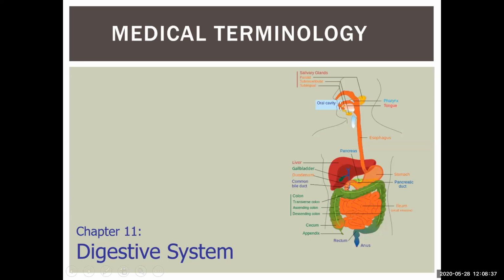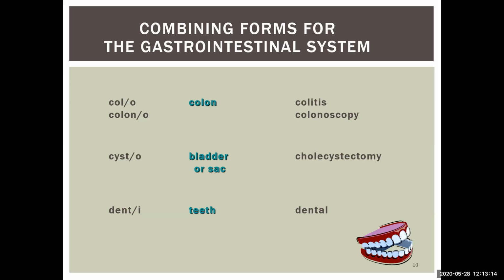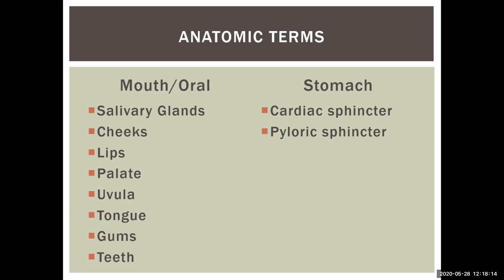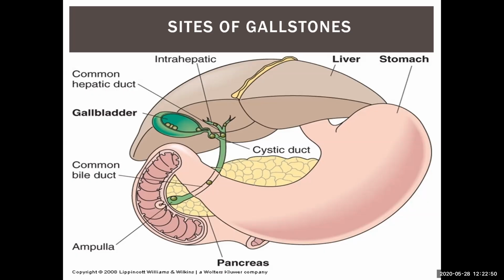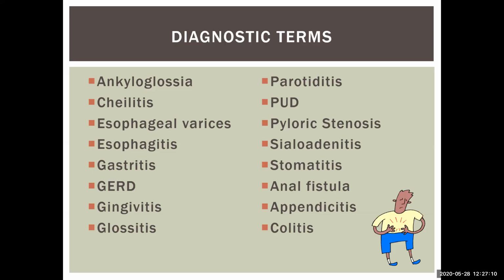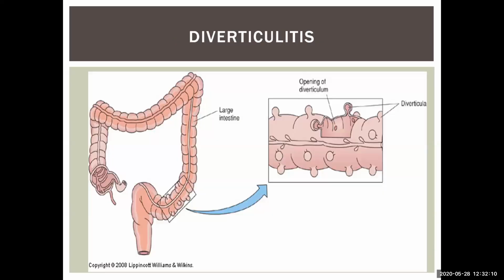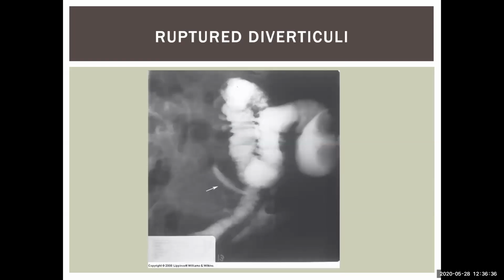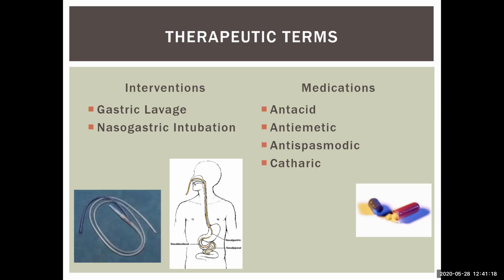Chapter 11 + Zoom 1 2